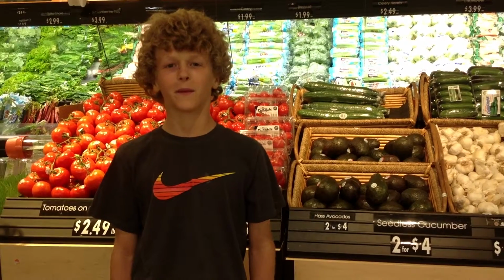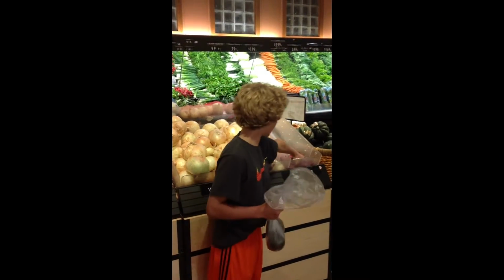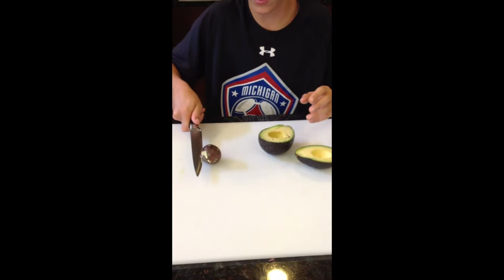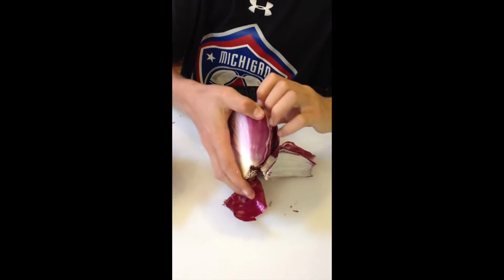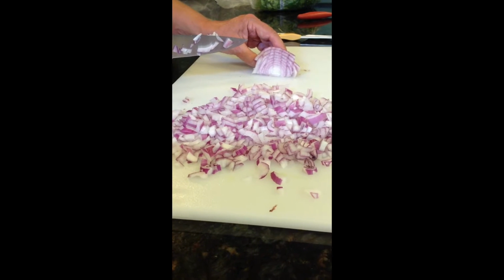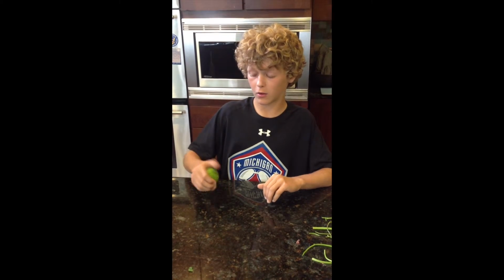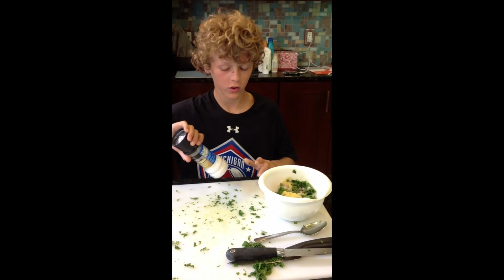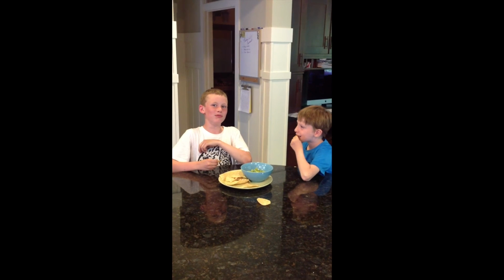Guacamole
This video is about Guacamole